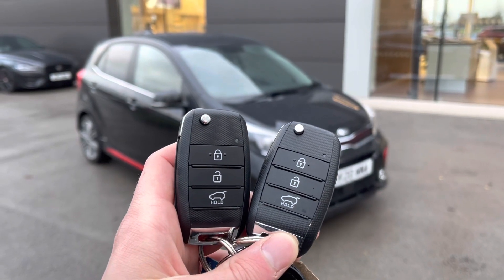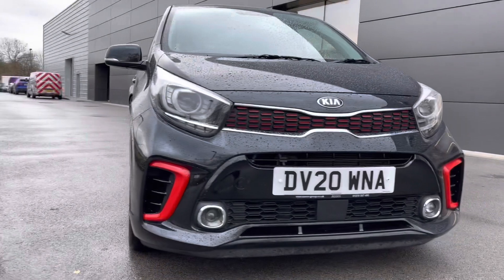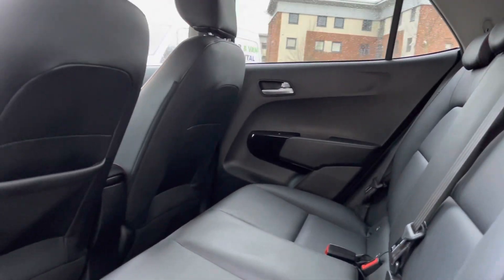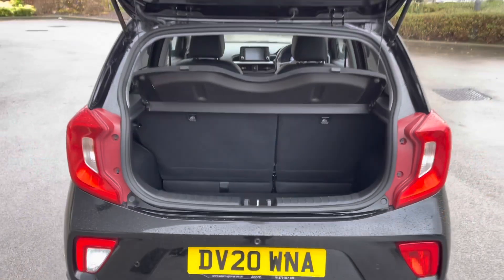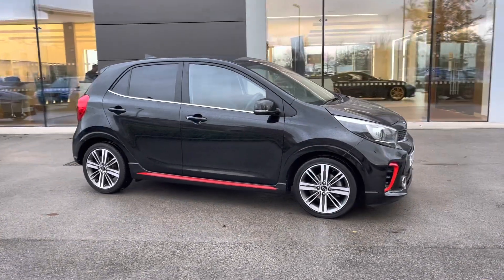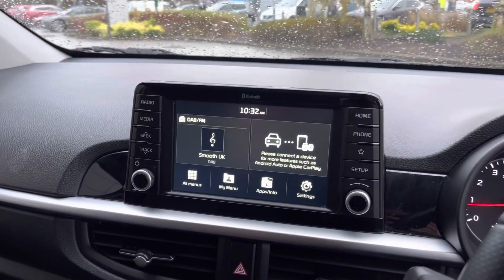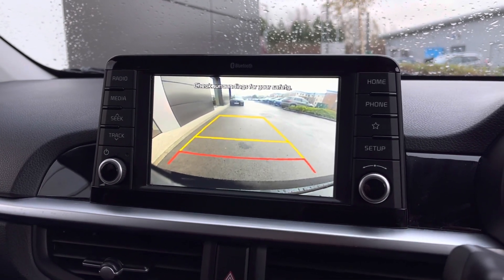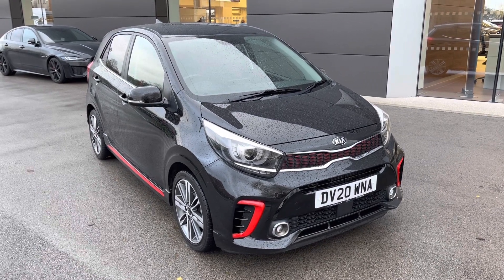Used Kia Picanto 1.25 GT-Line (s/s) 5dr - Motor Match Crewe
Just into our stock, this fantastic Kia Picanto 1.25 GT-Line (s/s) 5dr, is now available for sale from Motor Match Crewe.

Reg number: DV20WNA
Fuel: Petrol
Transmission: Manual
Mileage: 8,389 miles

This brilliant example offers some great exterior features such as the amazing 16" 8-spoke alloy which compliment this Kia Picanto exceptionally well, in addition to the sports front/rear bumpers and classy chrome exterior accents (located on the: grille surrounds, fog light covers, window surround and model badging).  This vehicle is also equipped with fantastic bi-functional projection headlights and LED daytime running lights which look incredible and help in a wide range of driving conditions - ultimately increasing driving confidence.

The interior is a lovely place to spend vast amounts of time in too, offering gorgeous two-tone front leather seats (with manual adjustments) and a responsive 7" touch screen display which provides access to a wide range of functions such as Bluetooth, media and a helpful rear reversing camera.  The cabin also features a brilliant multifunctional leather trimmed steering wheel, along with air conditioning and tinted rear glass (ideal for back seat passengers).

This Kia Picanto is also packed with lots of clever technology too, including: impact sensing auto door unlocking, speed variable front wipers, a tyre pressure monitoring system, headlight levelling and convenient hill-start assist control.

0:00 - Intro
0:30 - Exterior Tour
1:16 - Rear Interior Tour
1:26 - Rear Exterior Tour
1:45 - Boot Tour
2:22 - Front Interior Tour
3:20 - Display
4:05 - Contact Details